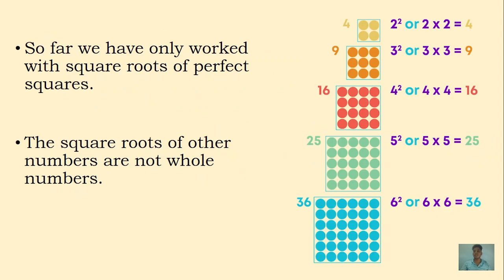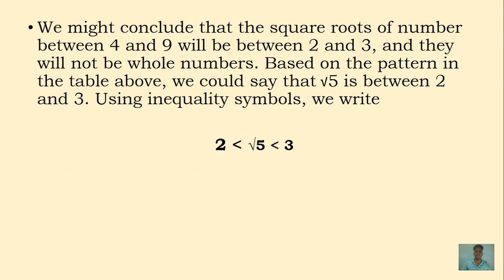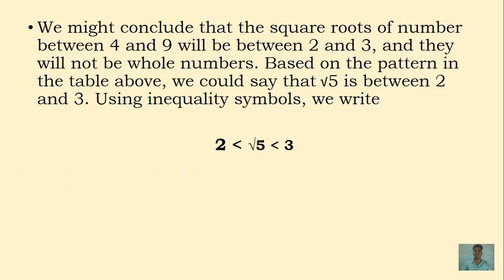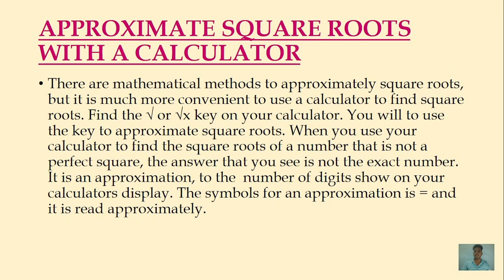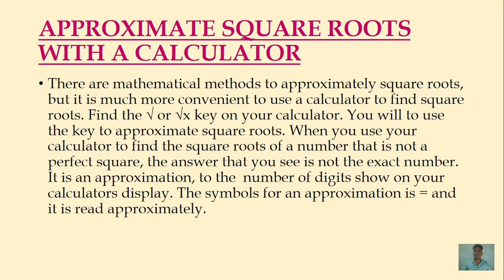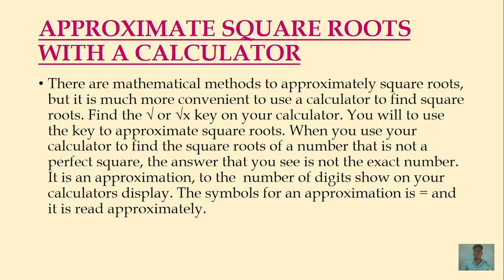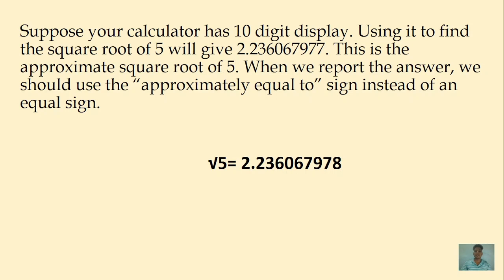ESTIMATING THE APPROXIMATE ROOTS, EXTREMUM VALUES